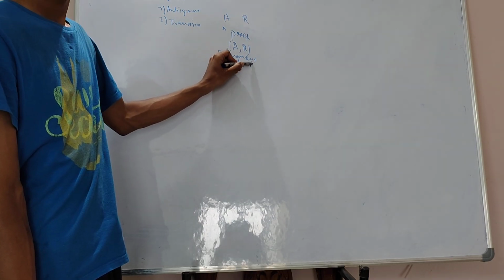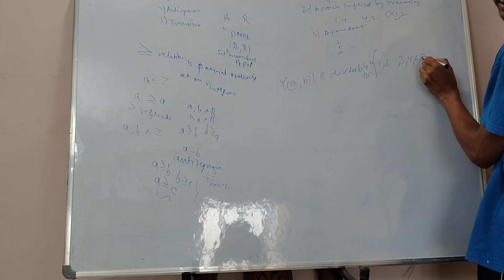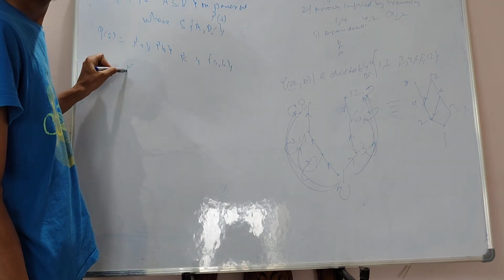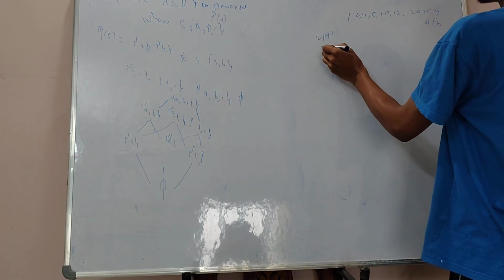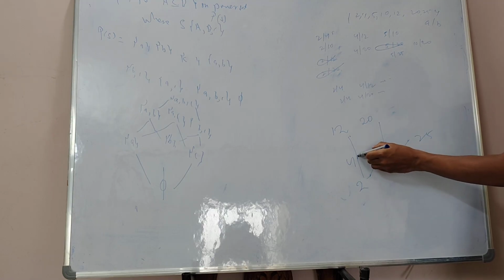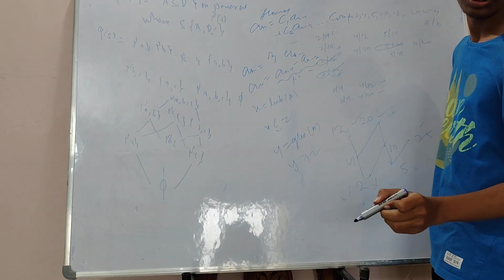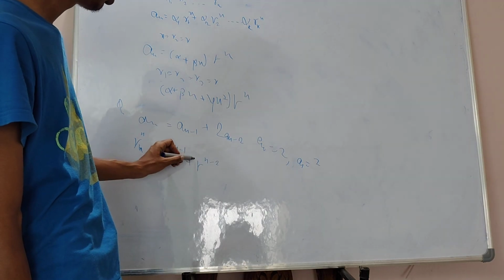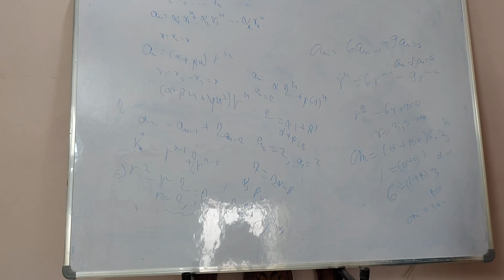DiscreteStructures9: Hasse diagrams, Recurrence Relations